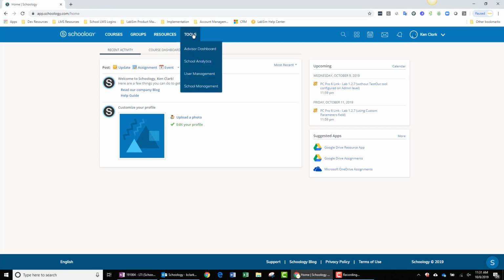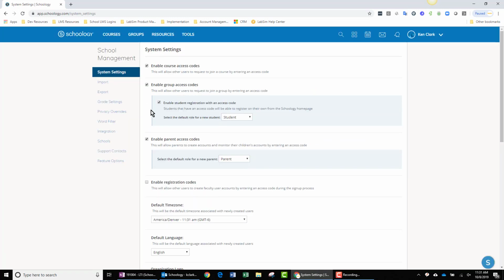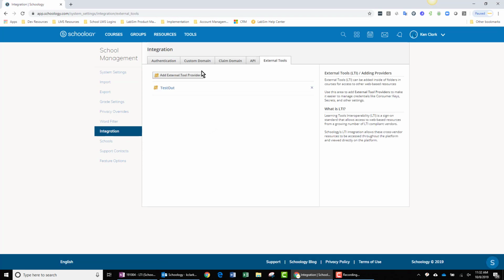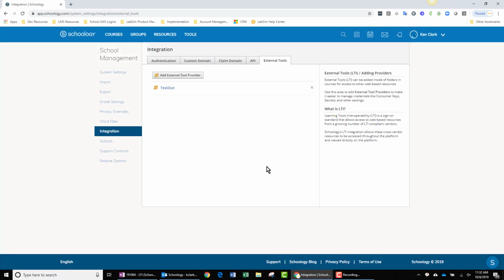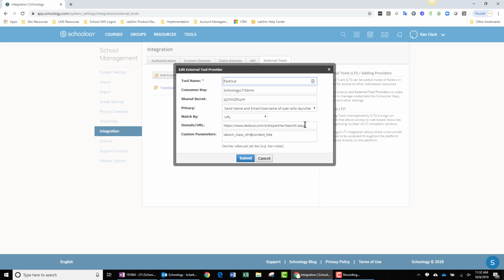TestOut Install & Configure: Schoology LMS & TestOut LabSim